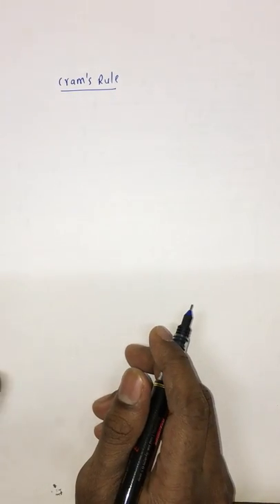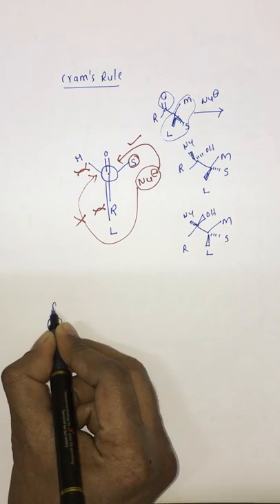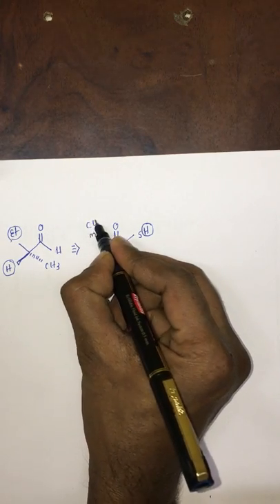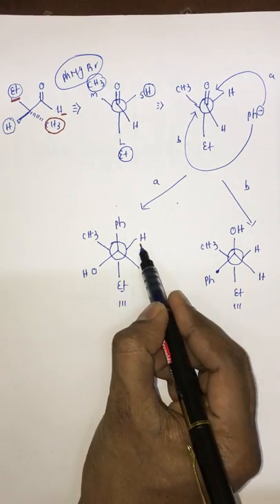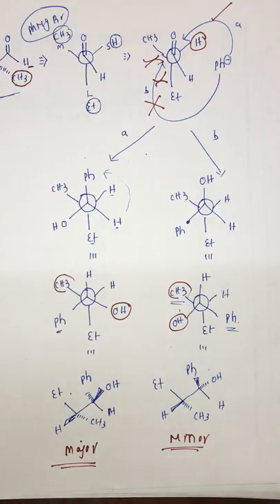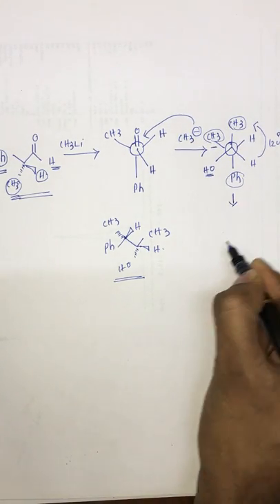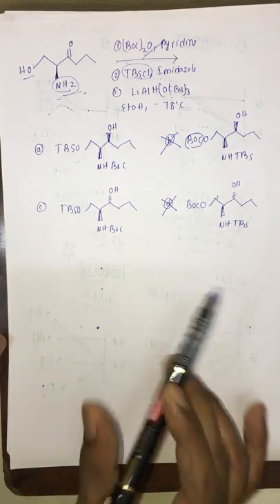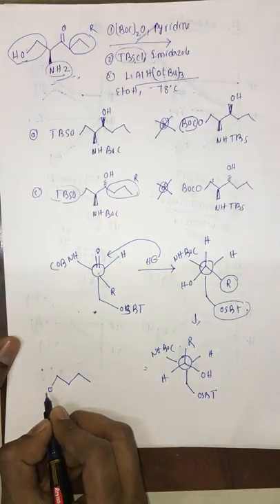Cram's Rule and Cram's Chelate rule Part-1